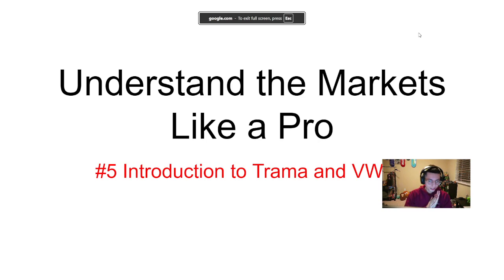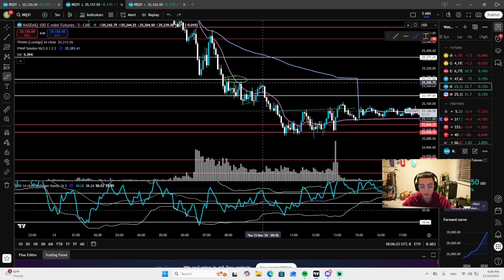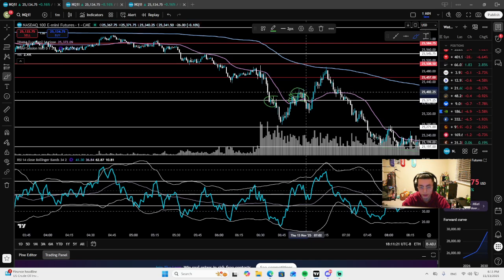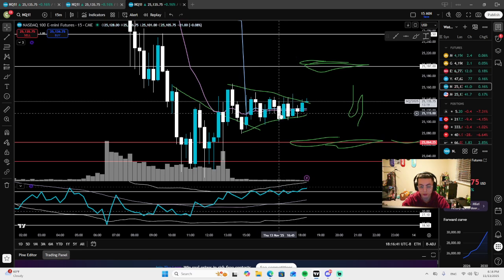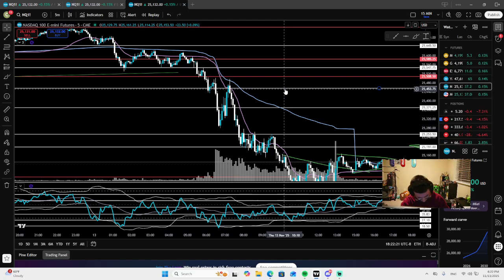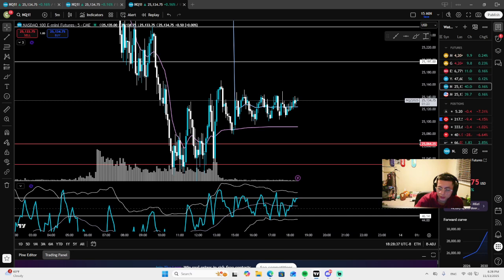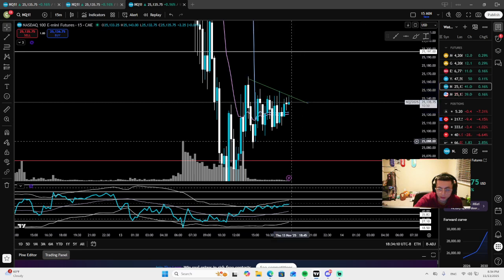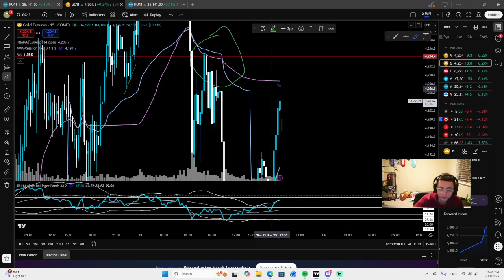How to Understand the Markets like a PRO! Day #5 (Introduction to TRAMA and VWAP!)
Today we go over TRAMA lux algo indicator and VWAP!

 Join our free trading community here!